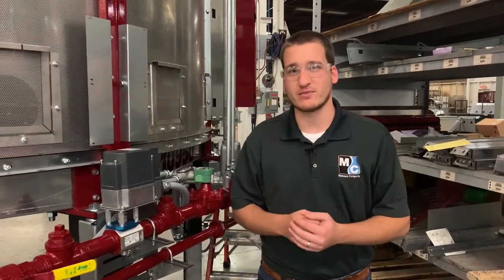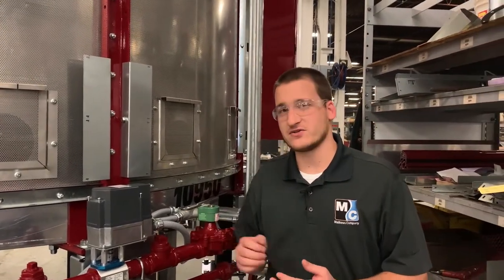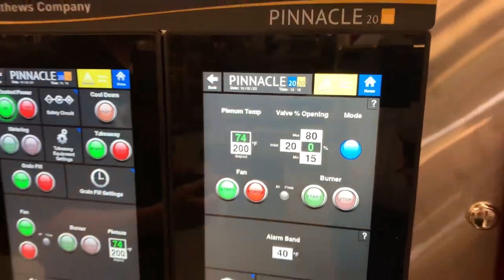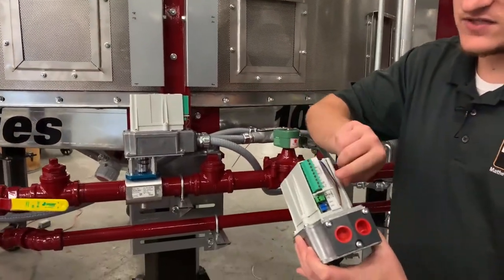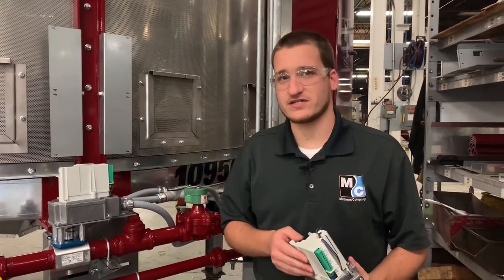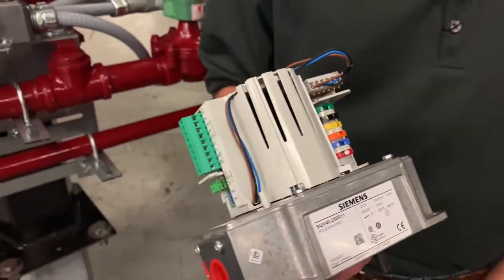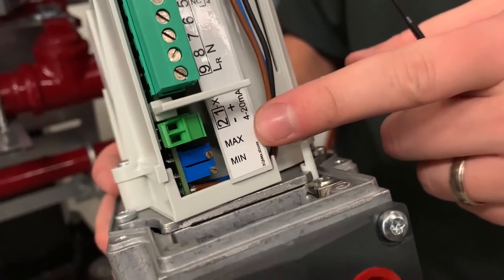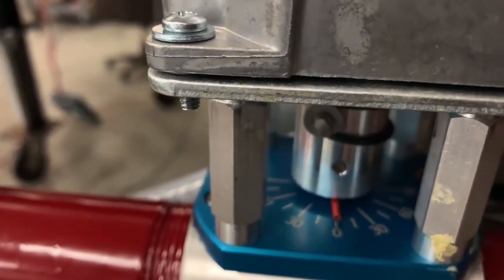Gas Valve Actuator Adjustments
In this Tech Tip video we talk about some of the different methods to adjust the actuator on a Mathews Company grain dryer's gas control valve.